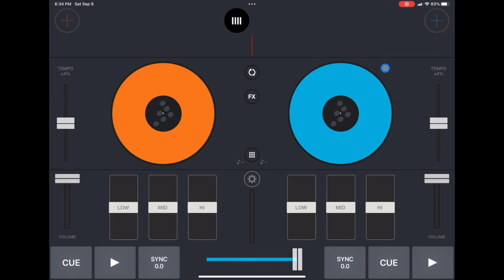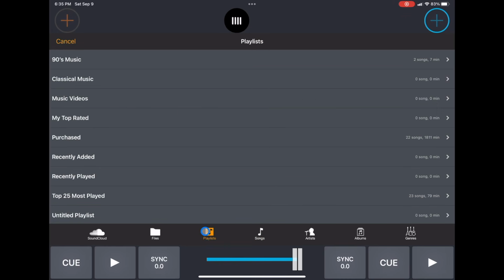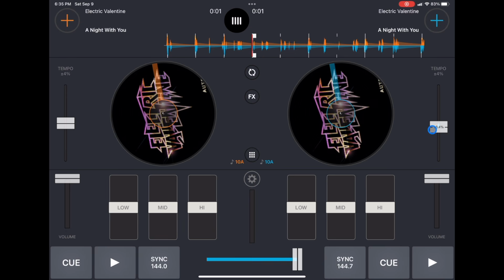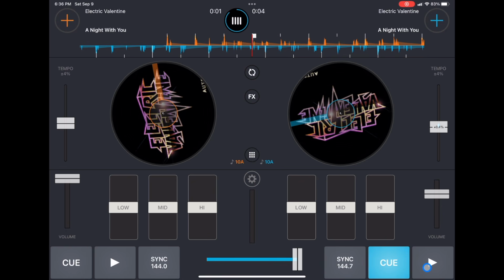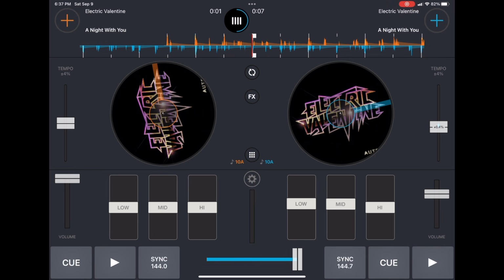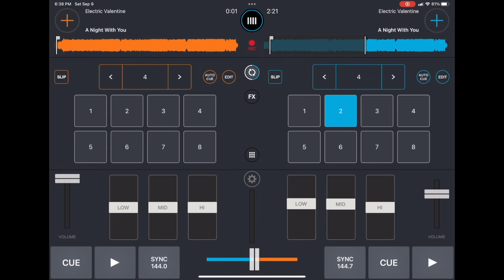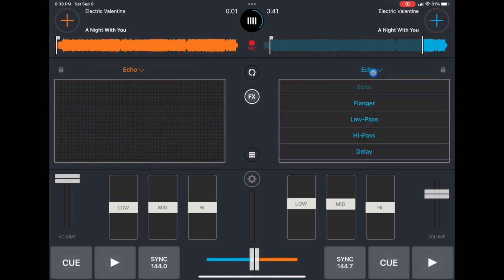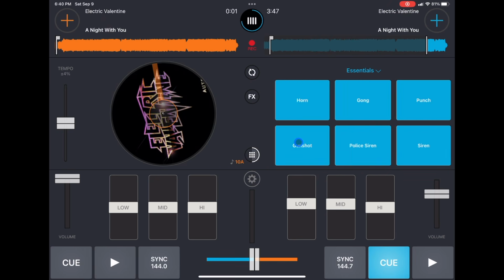Cross Dj Tutorial For Beginners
Dive into the world of iPad DJing with the Cross DJ app! In this tutorial, I'll guide you through the essentials to kickstart your mixing journey. Discover the vast capabilities of this powerful DJ tool and elevate your sets. 🎧🎶

► 8-Inch DJ Cable for iPad/iPhone

► USB-C Digital AV Multiport Adapter

► DJControl Mix